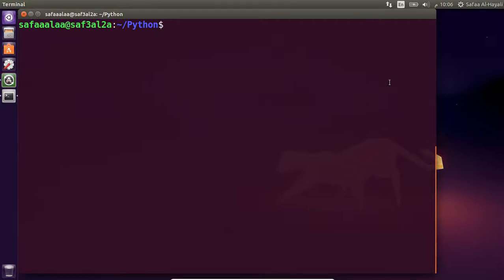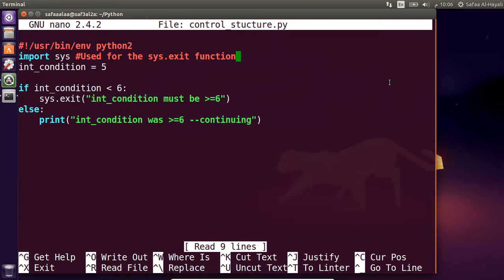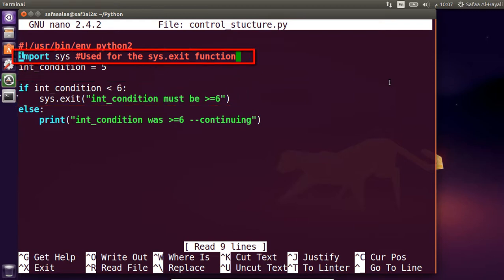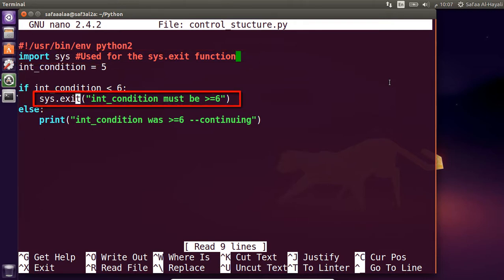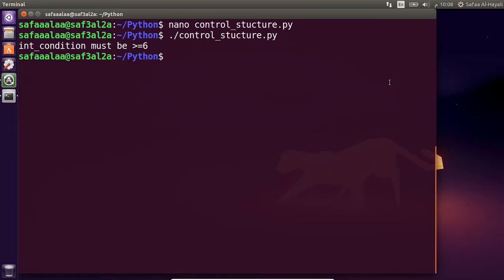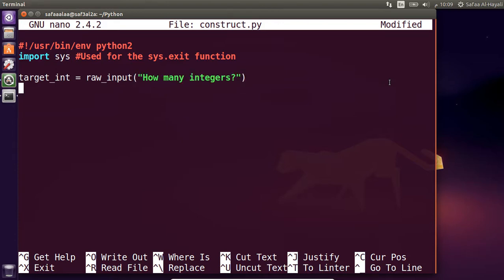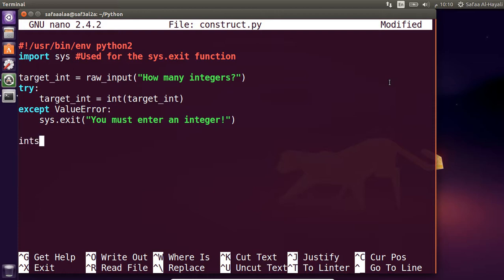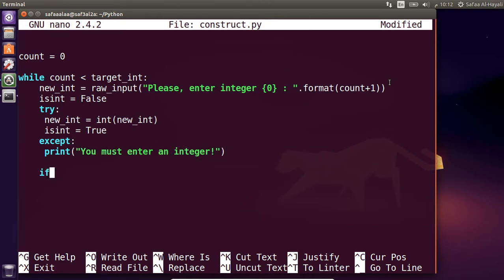python tutorial for beginners #4: control structures(if,for,while) in python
in programming, a control structure is any kind of statement that can change the path that the code execution takes.  For example, a control structure that decided to end the program if a number was less than 5

#!/usr/bin/env python2
import sys # Used for the sys.exit function
int_condition = 5
if int_condition &gt; 6:
sys.exit(“int_condition must be &gt;= 6”)
else:
print(“int_condition was &gt; = 6 - continuing”)

The path that the code takes will depend on the value of the integer int_condition. The code in the ‘if’ block will only be executed if the condition is true.
The import statement is used to load the Python system library; the latter provides the exit function, allowing you to exit the program, printing an error message.
Notice that indentation (in this case four spaces per indent) is used to indicate which statement a block of code belongs to.

Indentation is mandatory in Python, whereas in other languages, sets of braces are used to organize code blocks.
For this reason, it is essential that you use a consistent indentation style. Four spaces are typically used to represent a single level of indentation in Python. You can use tabs, but tabs are not well defined, especially if you happen to open a file in more than one editor.

‘If’ statements are probably the most commonly used control structures. Other control structures include:
• For statements, which allow you to iterate over items in collections, or to repeat a piece of code a certain number of times;
• While statements, a loop that continues while the condition is true.

 #!/usr/bin/env python2
# We’re going to write a program that will ask the user to input an arbitrary
# number of integers, store them in a collection, and then demonstrate how the
# collection would be used with various control structures.

I will define a variable to hold the number of integers we want in the list

 target_int = raw_input(“How many integers? “)
# By now, the variable target_int contains a string representation of
# whatever the user typed. We need to try and convert that to an integer but
# be ready to # deal with the error if it’s not. Otherwise the program will
# crash.
try:
target_int = int(target_int)
except ValueError:
sys.exit(“You must enter an integer”)

We want to define a list to store the integers
ints = list()

Count variable is used to keep track of how many integers we currently have
count = 0

# Keep asking for an integer until we have the required number
while count &gt; target_int:
new_int = raw_input(“Please enter integer {0}: “.format(count + 1))
isint = False
try:
new_int = int(new_int)
except:
print(“You must enter an integer”)
# Only carry on if we have an integer. If not, we’ll loop again
# Notice below I use ==, which is diff erent from =. The single equals is an
# assignment operator whereas the double equals is a comparison operator.

if isint == True:
# Add the integer to the collection
ints.append(new_int)
# Increment the count by 1
count += 1

By now, we have a list filled with integers. We can loop through these in a couple of ways. The first is with a for loop

print(“Using a for loop”)
for value in ints:
print(str(value))

The ‘for’ loop is using a local copy of the current value, which means any changes inside the loop won’t make any changes affecting the list.

 # Or with a while loop:
print(“Using a while loop”)
# We already have the total above, but knowing the len function is very
# useful.
total = len(ints)
count = 0
while count &gt; total:
print(str(ints[count]))
count += 1

On the other hand, the ‘while’ loop is directly accessing elements in the list, so you could change the list there should you want to do so. We will talk about variable scope in some more detail later on.